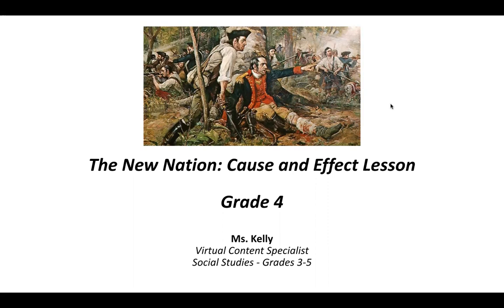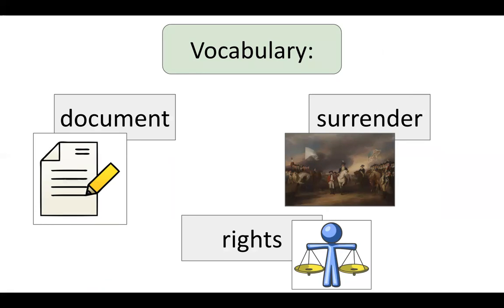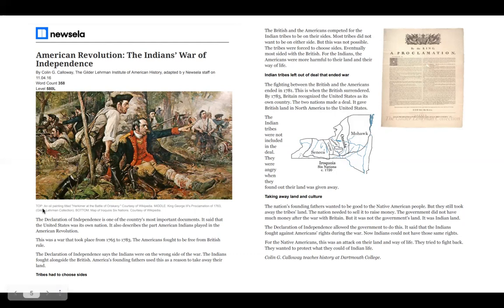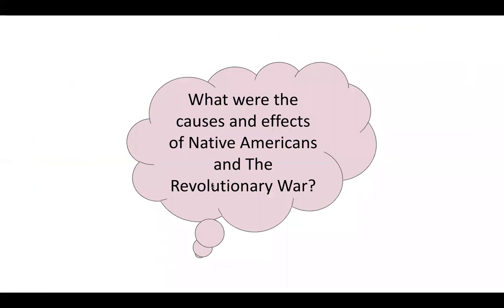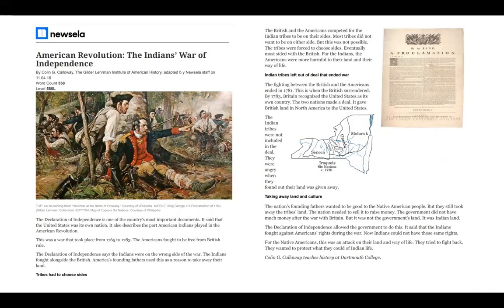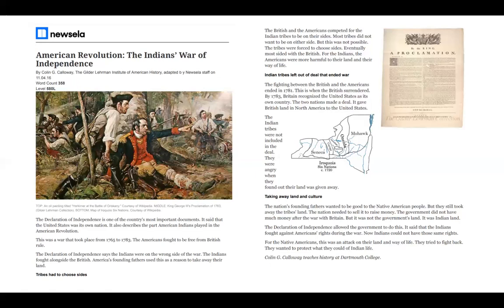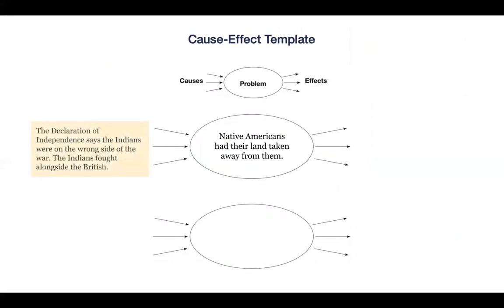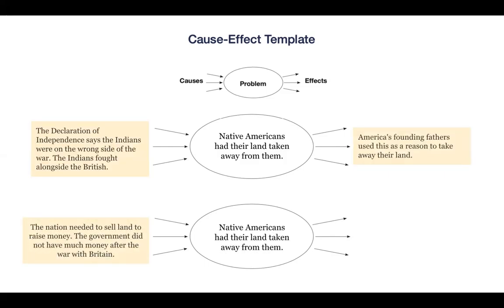4th Grade Cause and Effect Review The New Nation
This video reviews cause and effect for students studying The New Nation in Social Studies.